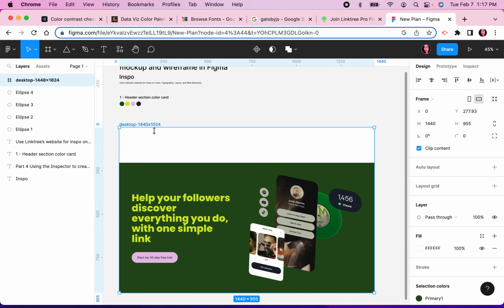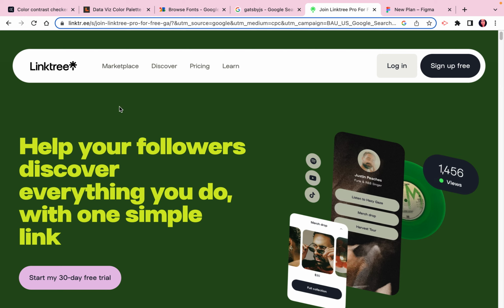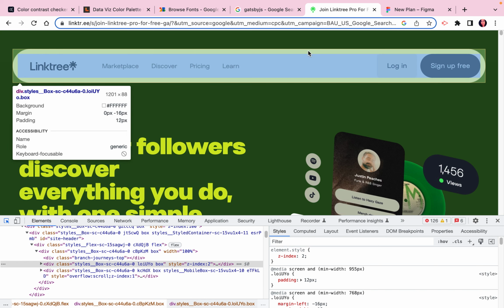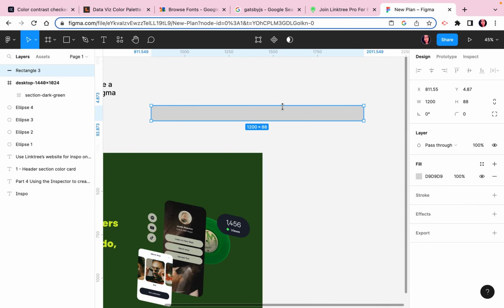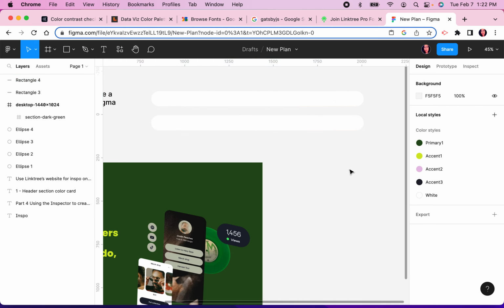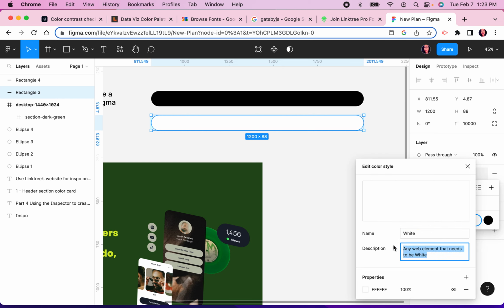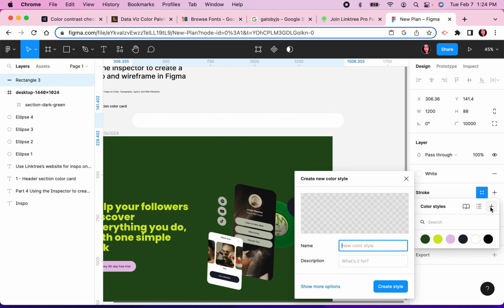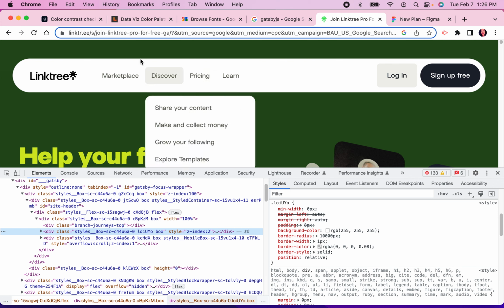Inspecting web elements to Figma 4a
Inspecting elements in the browser to create a realistic representation of a fixed navigation in Figma